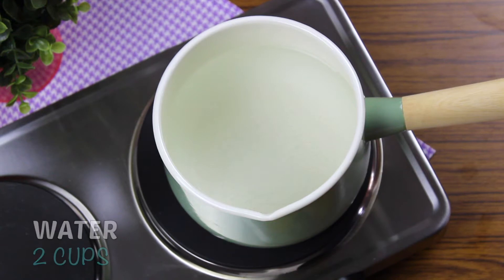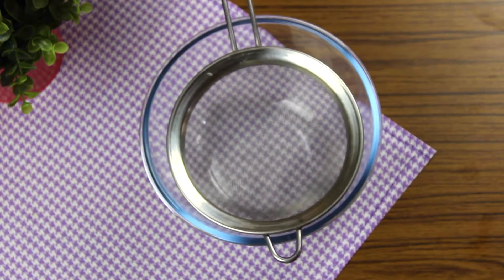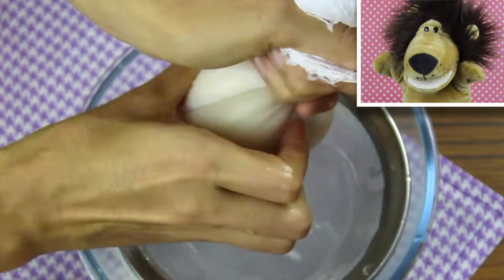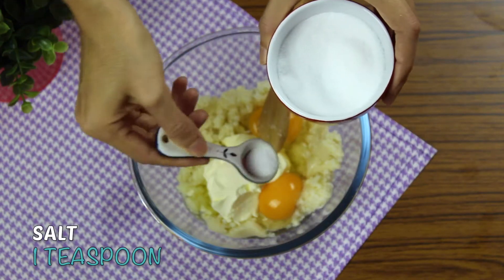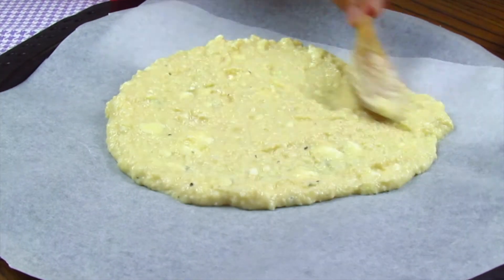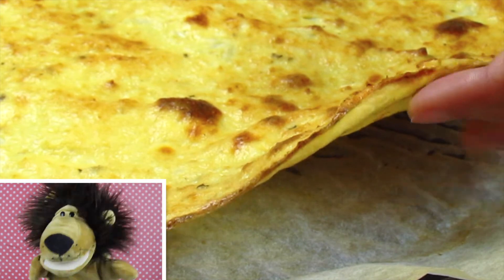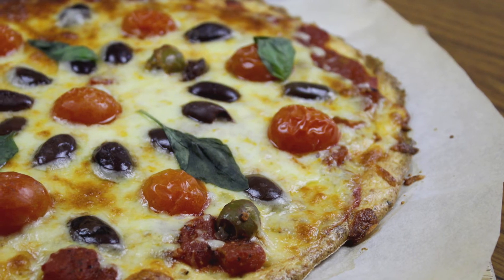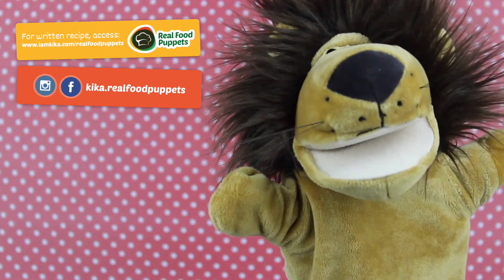The BEST cauliflower PIZZA CRUST | Cauliflower dishes #2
I can finally say I've mastered the technique to make the perfect cauliflower pizza crust. I've tried so many different ideas, changing a bit here and there, willing to get a version that doesn't fall apart.

Today I'm proud to say I've achieved that! This is the BEST Cauliflower Pizza Crust EVER! This crust is perfect and simply has the best texture and flavour you can imagine. Put your fork on the side and embrace a delicious slice of pizza with your hands. :)

Ingredients
- ½ head of cauliflower, shredded
- 2 cups of water
- 2 tablespoons of cream cheese
- 2 eggs
- 1 teaspoon of salt

Directions
1. Add water and shredded cauliflower in a pan. Once it starts boiling, cook for 3 minutes.
2. Turn off the heat and let it cool down.
3. After the cauliflower has cooled enough - like lukewarm temperature, strain the liquid out placing it on a cheesecloth or a thin tea cloth, squeezing very well. Squeeze it until you can't see any drops of water coming out of it. Nobody likes a soggy crust!
4. Next, add the strained cauliflower together with the rest of the ingredients to a medium bowl and mix everything until well combined.
5. Place a baking sheet on a pizza tray and pour the batter over it. Use a spoon or spatula to make it even and in a circular shape.
6. Bake the crust for 20 minutes at 180C (356F).
7. It's done! You can top your crust with any filling you like, here I added tomato sauce, mozzarella cheese, black olives, and cherry tomatoes. Pizza time! 🍕